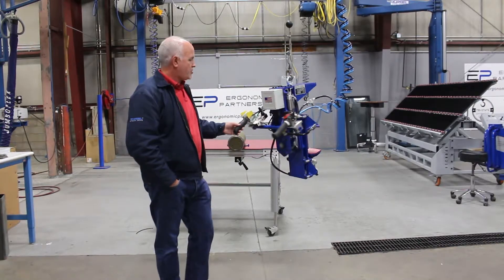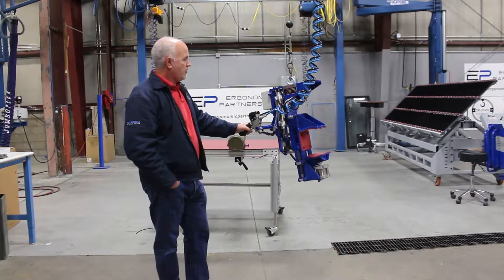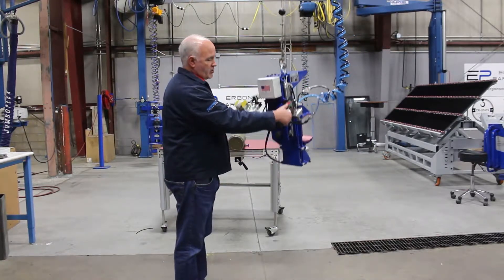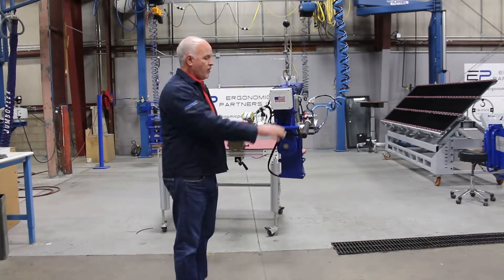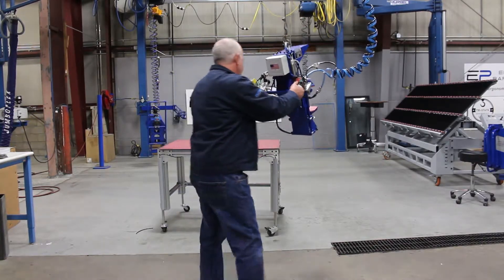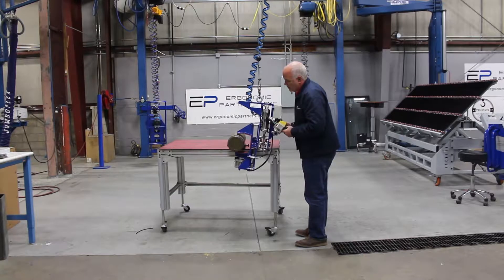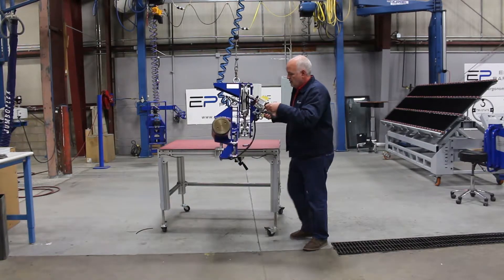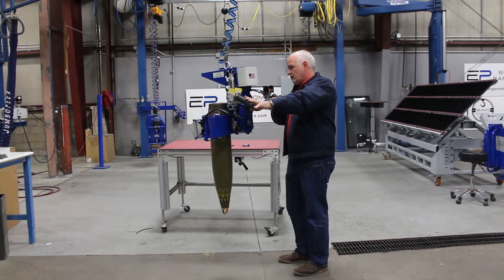Pneumatic Gripper Tool for 155mm Artillery Shells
This pneumatic lifting device was designed to grip, lift, and rotate 155mm artillery shells. The tool features momentary rotation and a common button that must be used to release the shells preventing the operator from dropping the artillery shells in mid-air. The tool is integrated with an Air Balancer allowing operators to accurately place the shells into the dunnage containers. See more of our custom lifting tools